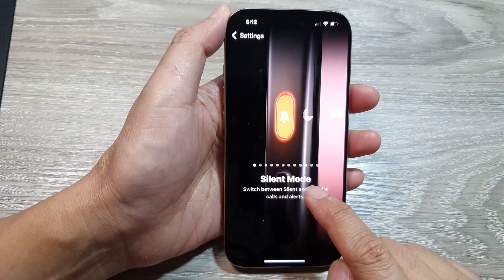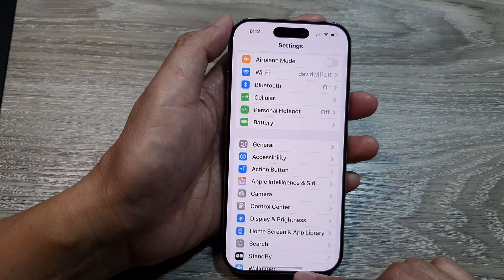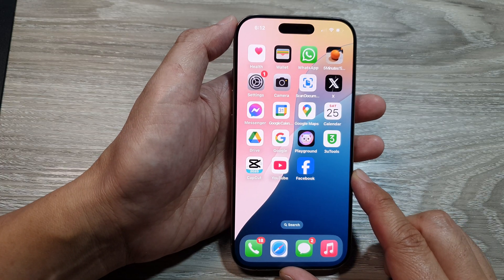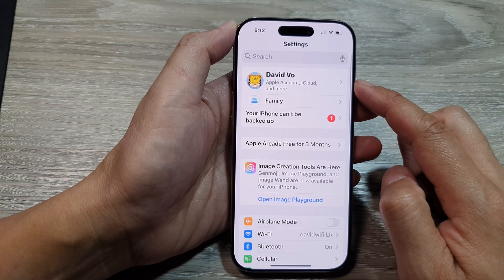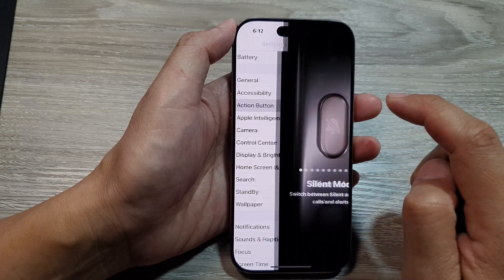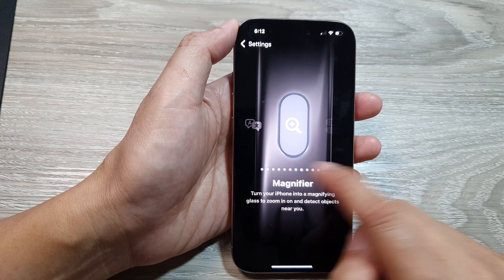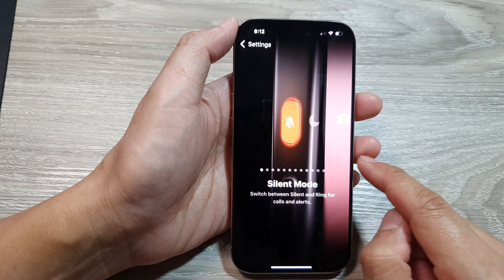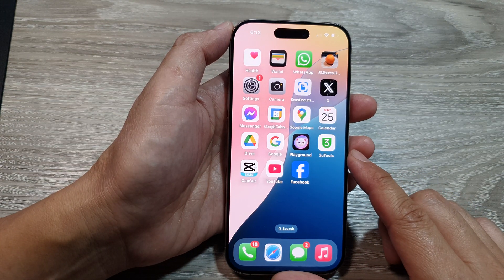🔇 How to Set the Action Button for SILENT Mode on iPhone 16/16 Pro Max 📱 iOS 18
Learn how to set the Action Button on your iPhone 16, iPhone 16 Pro Max, and other iOS 18 devices to quickly switch to Silent Mode 🔕. This step-by-step tutorial walks you through customizing the Action Button, making it easier than ever to control your iPhone’s sound settings.